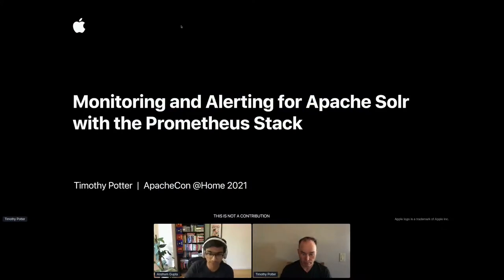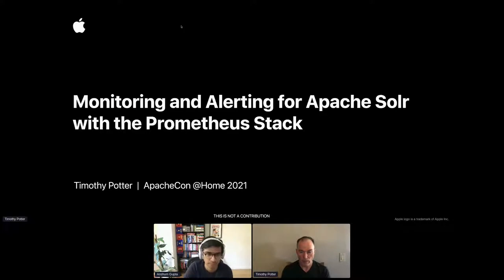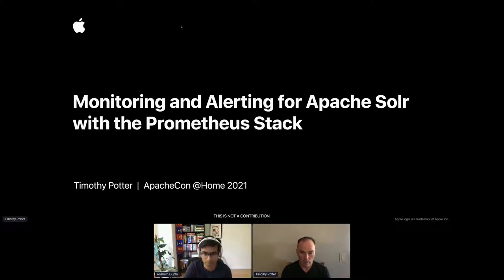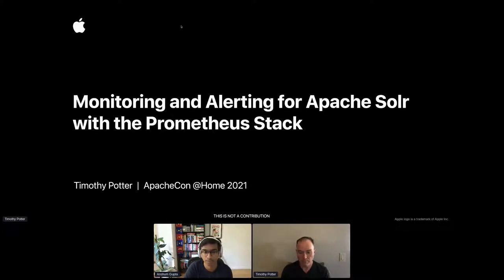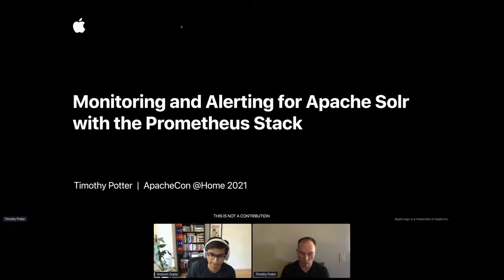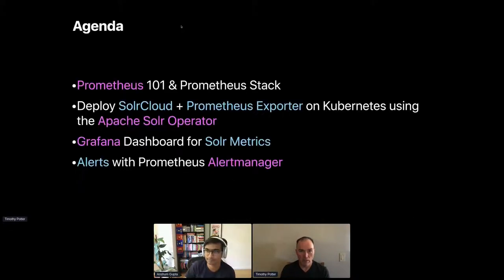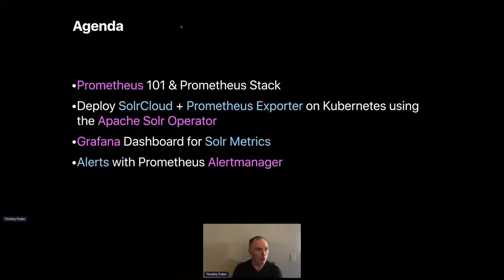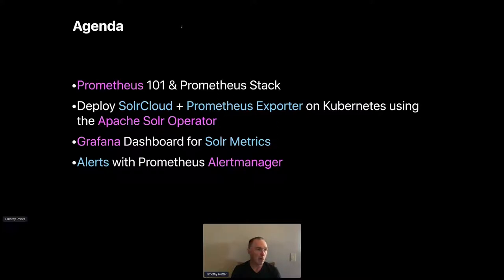Monitoring and Alerting for Apache Solr with the Prometheus Stack - Timothy Potter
Thank you to all of of our ApacheCon@Home 2021 sponsors, including:

STRATEGIC
Google

PLATINUM
Apple
Huawei
Instaclustr
Tencent Cloud

GOLD
Aiven OY
AWS
Baidu
Cerner
Didi Chuxing
Dremio
Fiter
Gradle
Red Hat
Replicated

So you deployed Solr on Kubernetes and wired up the metrics exporter
for Prometheus. You have a fancy Grafana dashboard, but now what?
Which metrics matter most? Monitoring looks cool on a flat screen on
the office wall, but you also need alerts for key health indicators so
you can respond effectively and efficiently when something goes wrong.

In this talk, I’ll walk through how to integrate Solr with the
Prometheus Stack on Kubernetes. I’ll also cover key performance
metrics you need to monitor in Grafana, how to interpret them. I’ll
wrap up the talk with a look at building alerts using Prometheus
alertmanager.

Attendees will come away with actionable advice on building a
world-class monitoring and alerting solution for their
mission-critical Solr applications.